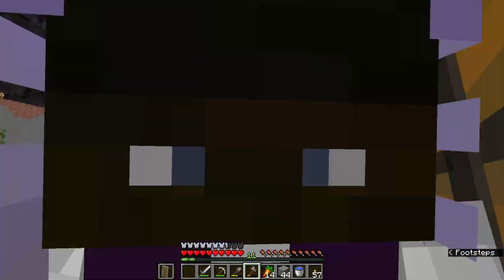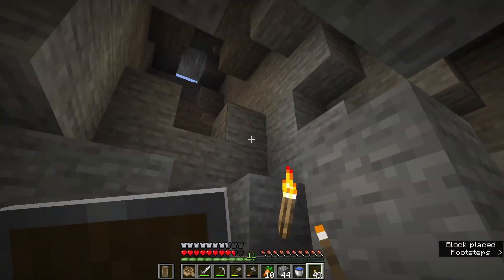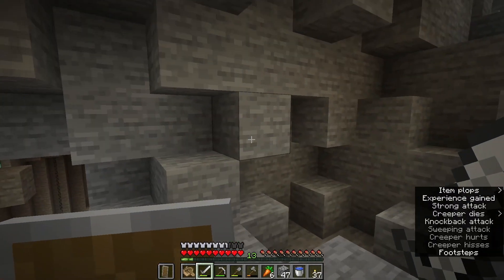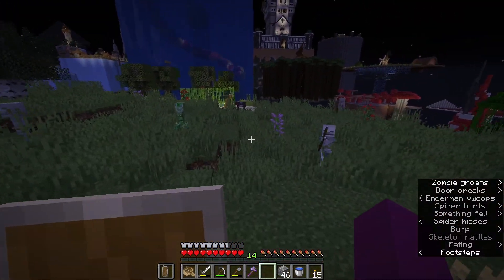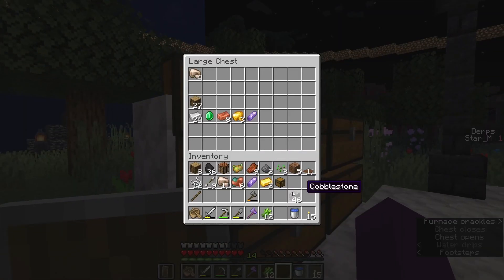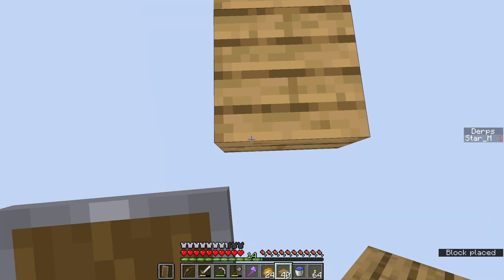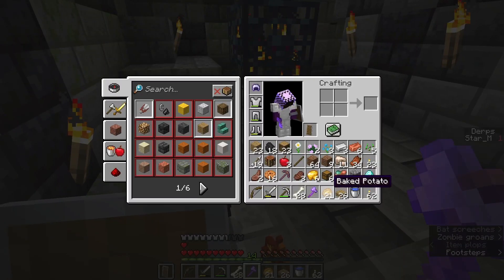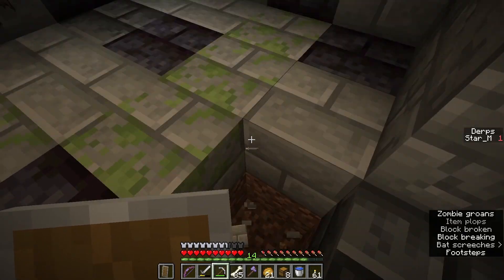Defeating The Mushroom Kingdom in Minecraft! The Shattered Islands 2 #3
In this video, we check out a brand new Minecraft Map called The Shattered Islands 2! This is a CTM map mixed with some skyblock elements! This is a Capture the monument map similar to the style pioneered by veches. The goal is to collect every different type of wool from dungeons around the map and place them at the victory monument!